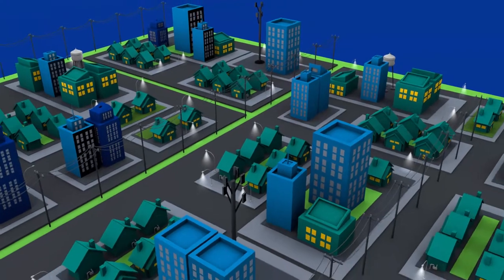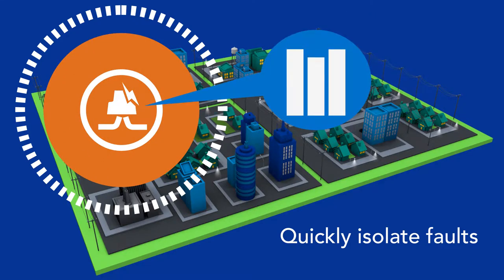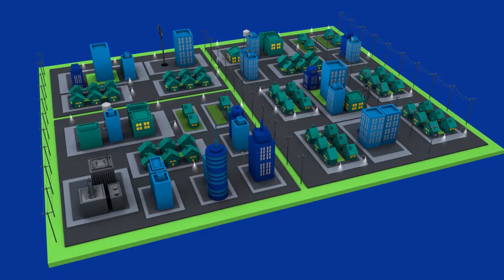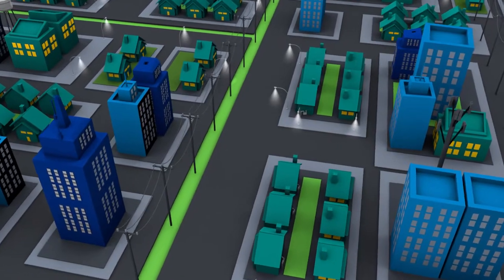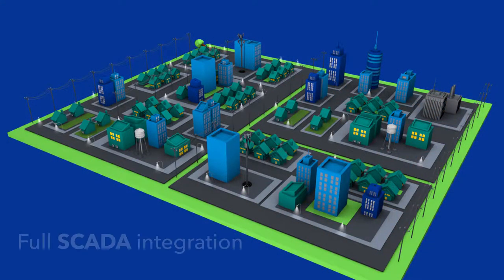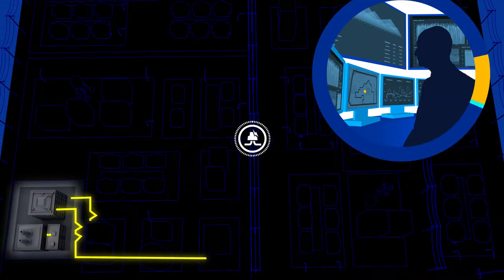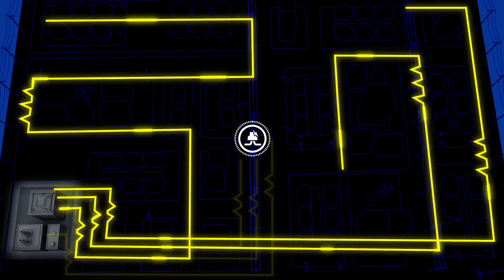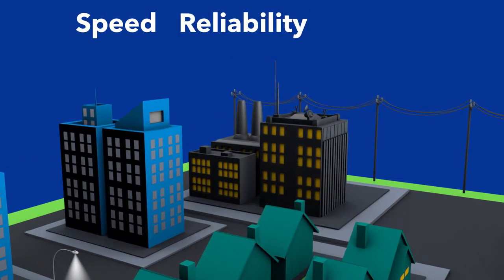Distribution Automation: Real-time grid visibility and control